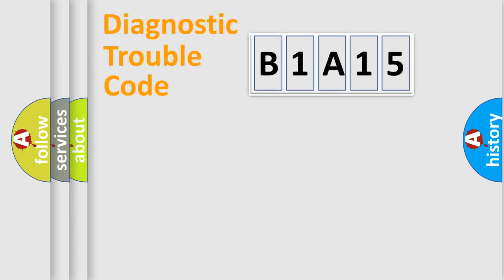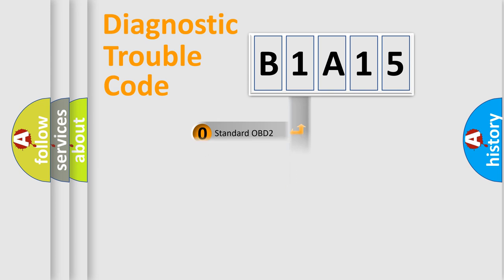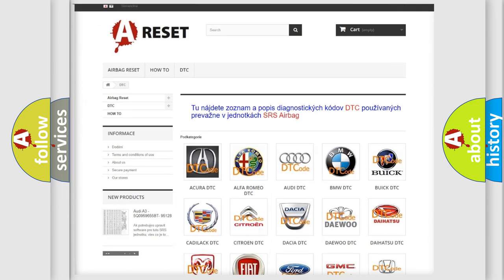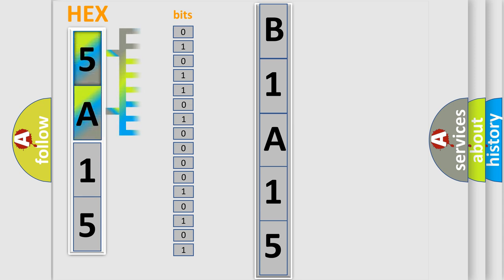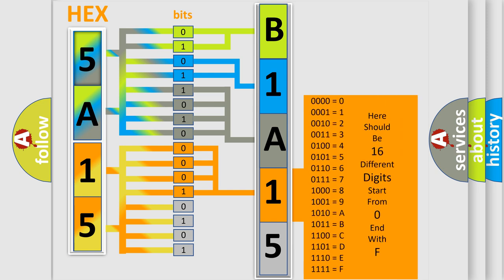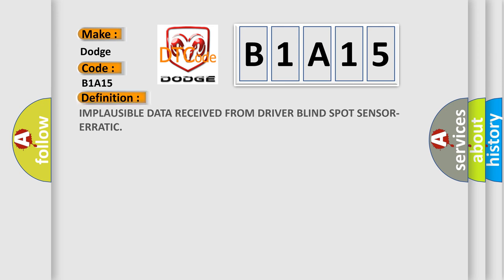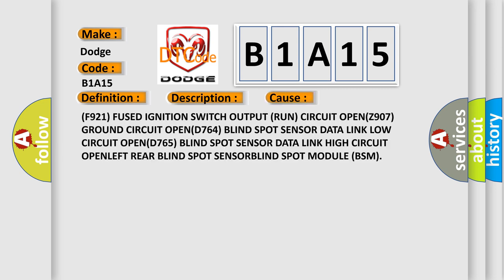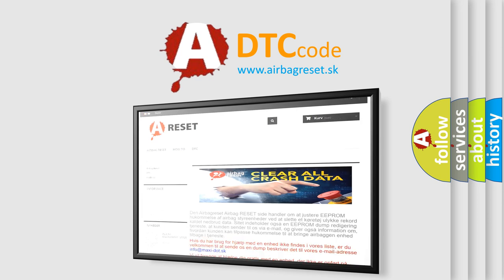DTC Dodge B1A15 Short Explanation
Contents:
0:21 Basic DTC analysis according to OBD2 protocol standard.
1:48 Insight into programming
2:58 A diagnostically understandable description of the Diagnostic Trouble Code
3:05 Basic error definition

Make:
Dodge
Code:
B1A15
Definition:
IMPLAUSIBLE DATA RECEIVED FROM DRIVER BLIND SPOT SENSOR-ERRATIC
Description:
Cause:
(F921) FUSED IGNITION SWITCH OUTPUT (RUN) CIRCUIT OPEN(Z907) GROUND CIRCUIT OPEN(D764) BLIND SPOT SENSOR DATA LINK LOW CIRCUIT OPEN(D765) BLIND SPOT SENSOR DATA LINK HIGH CIRCUIT OPENLEFT REAR BLIND SPOT SENSORBLIND SPOT MODULE (BSM)